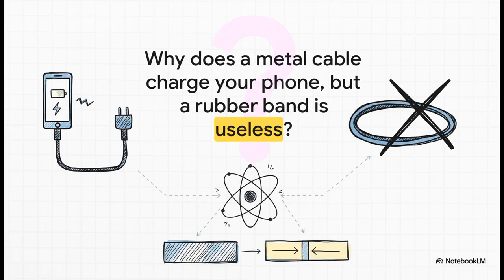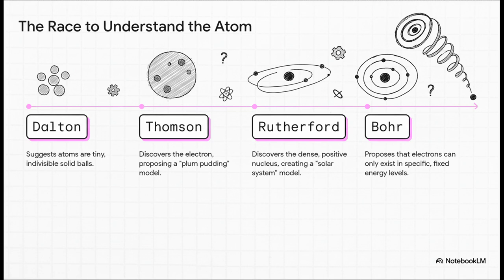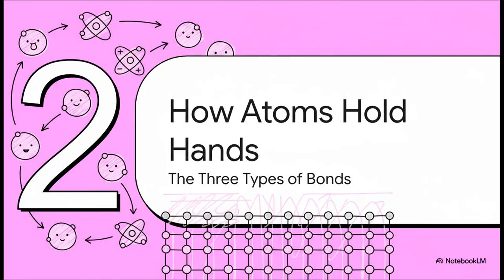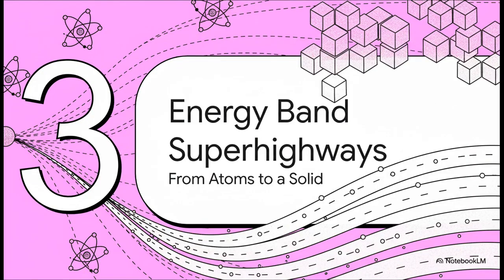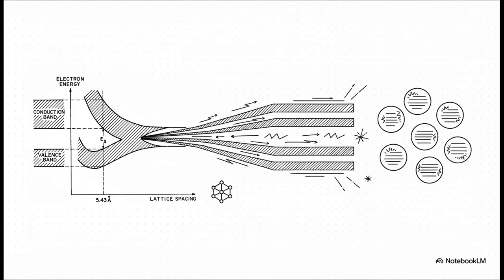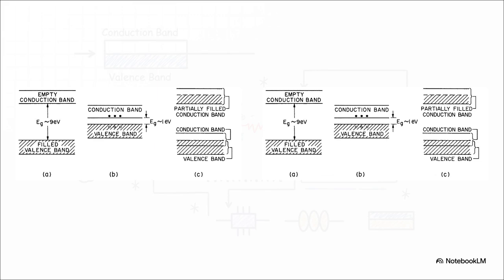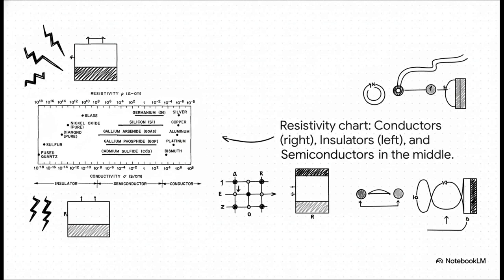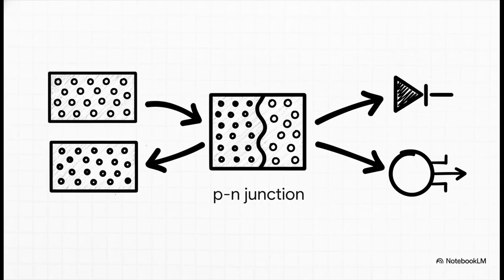The Electron s Journey